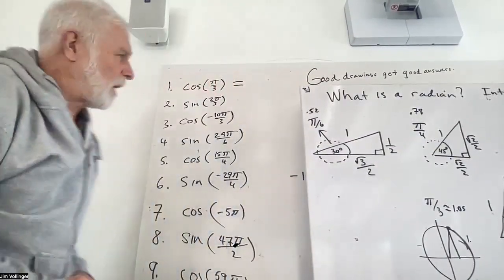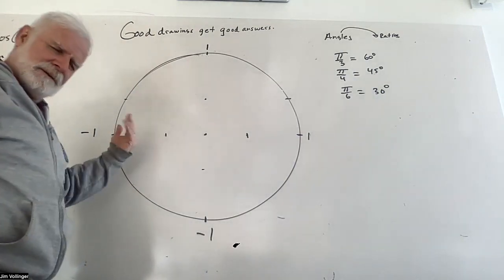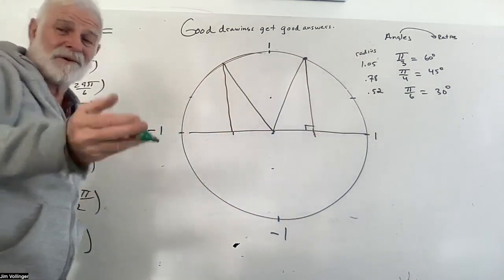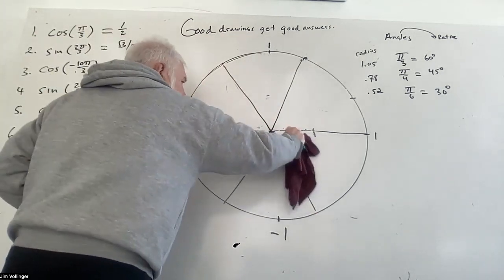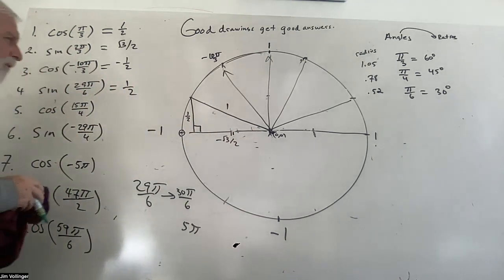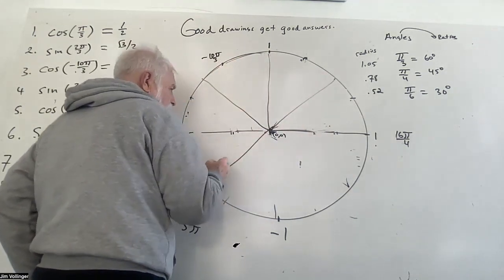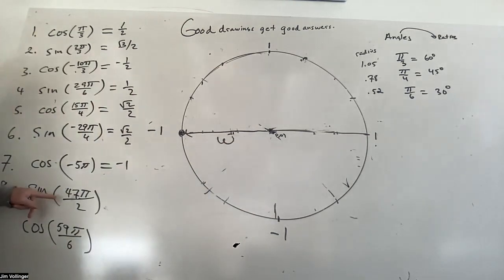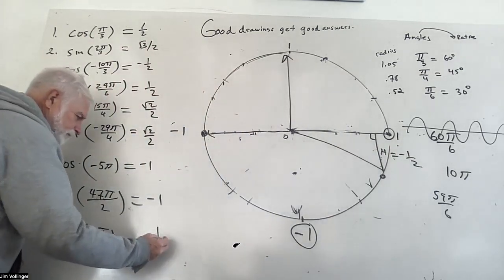Sinusoids: cos(x) and sin(x) unit circle practice.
I ran out of gas on the last calculation whose answer should have been root3 divided by 2.